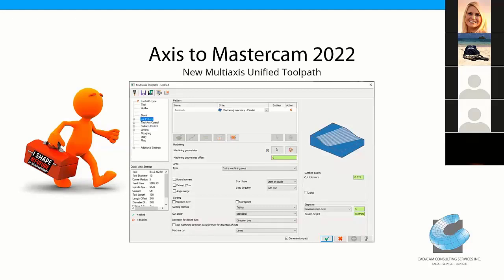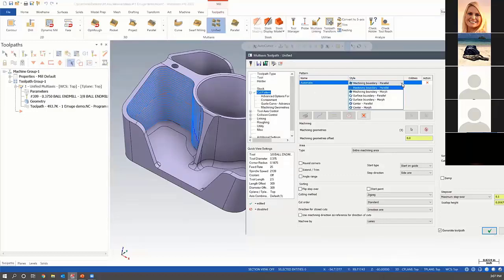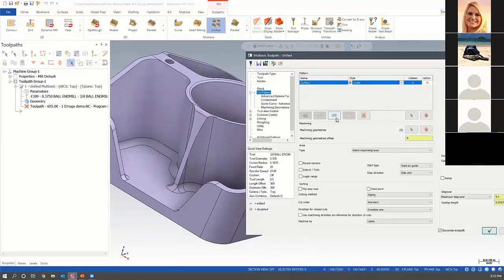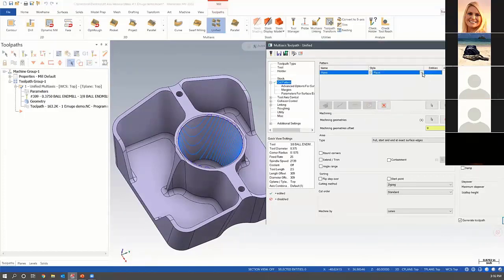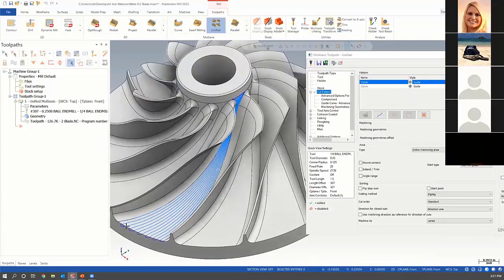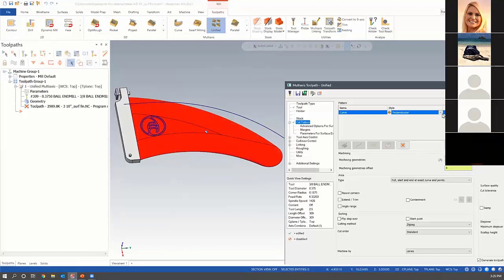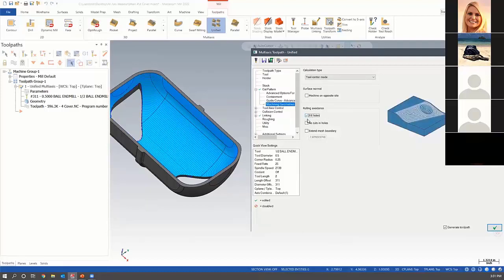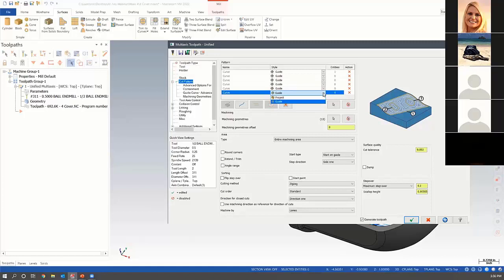All Axis 2022 Week 4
Webinar 4 of 4 introducing Mastercam 2022.